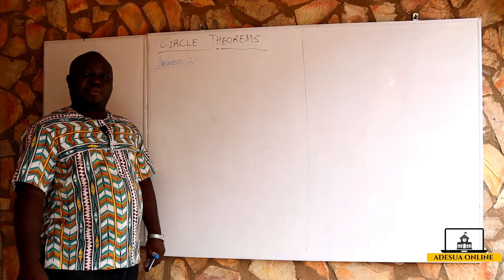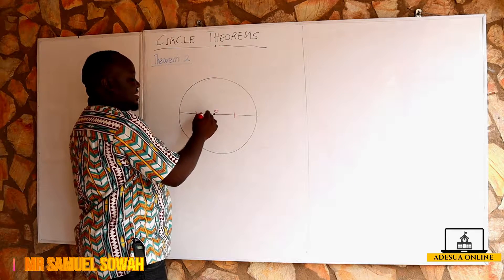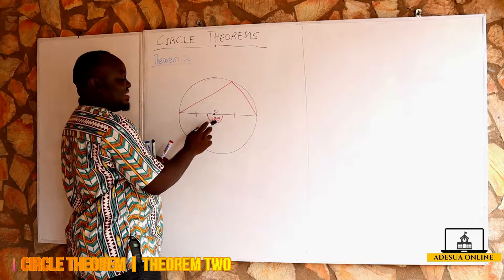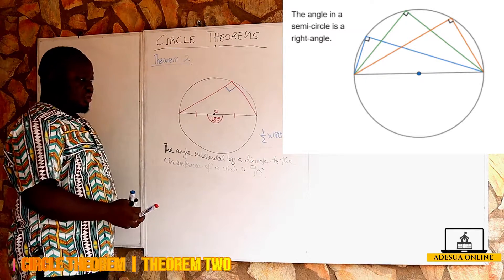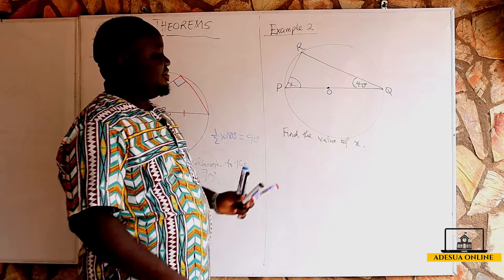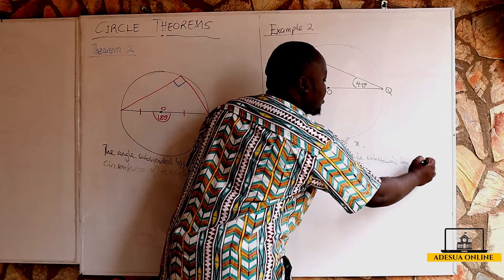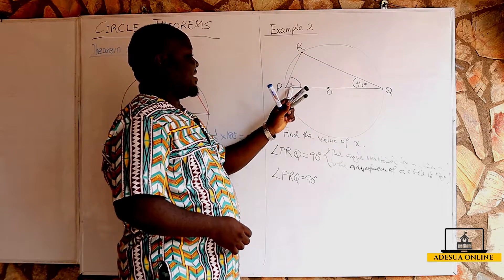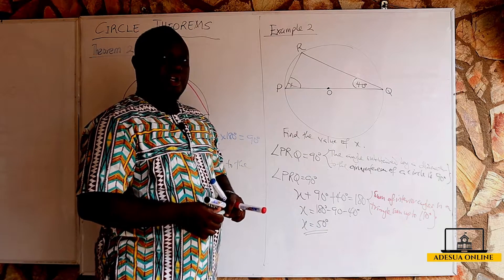SHS 2 Core Mathematics | Circle Theorem Two